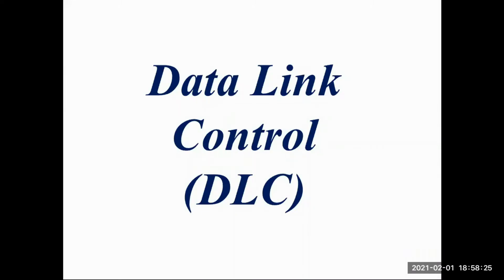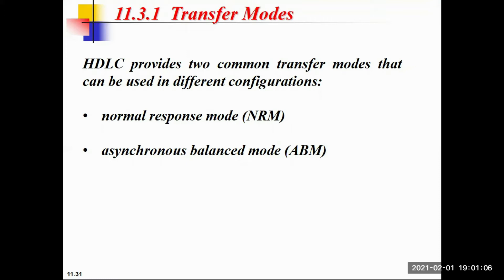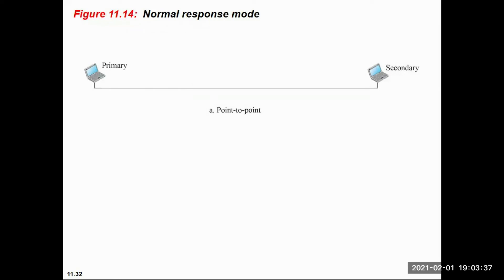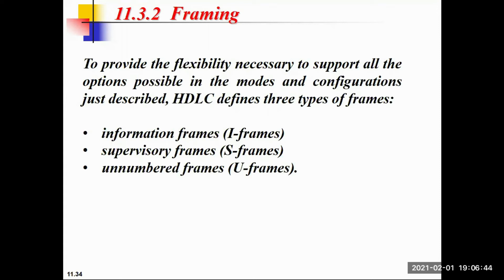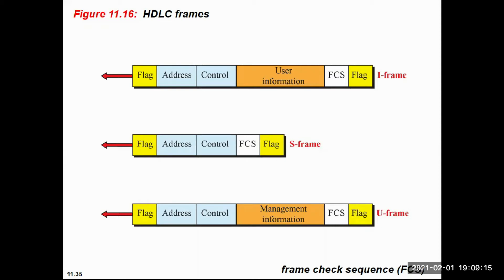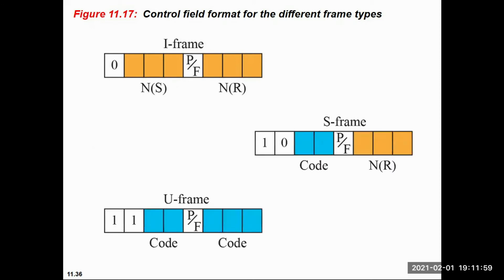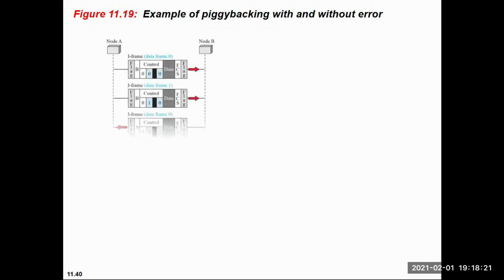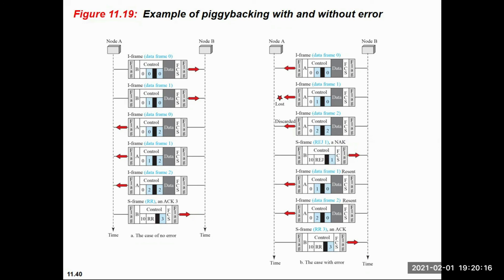High level Data Link Control HDLC